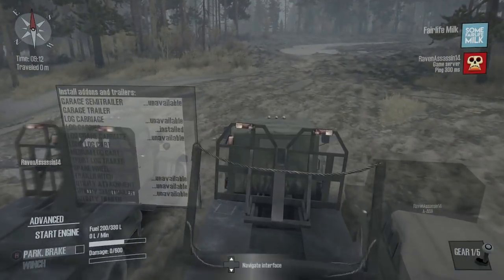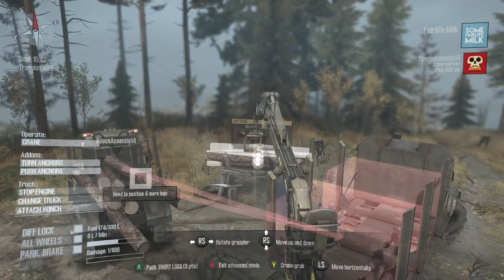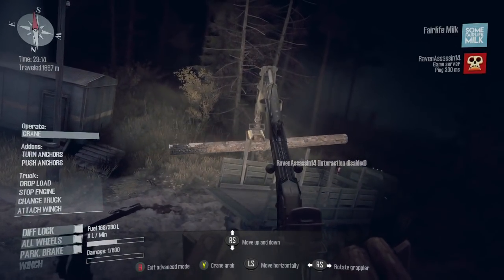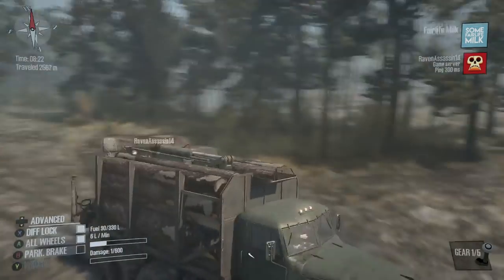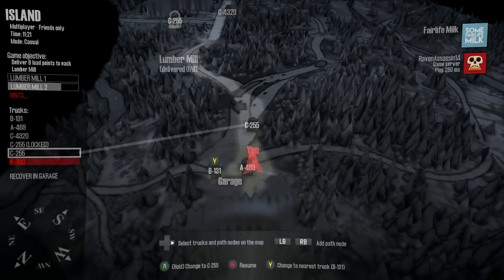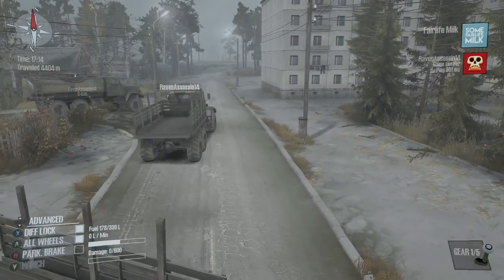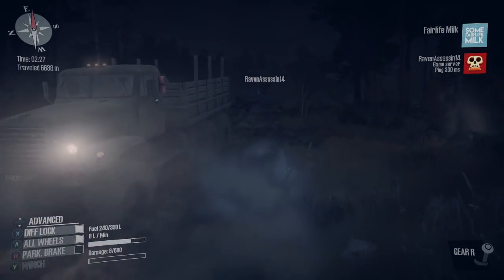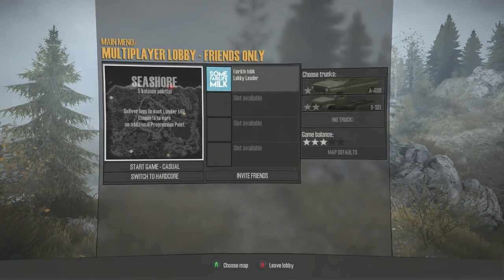Spintires: Mudrunner |Co-op| (Xbox One, PS4) "Multiplayer Time!"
It's time to check out Multiplayer in Spintires: Mudrunner! Thanks to Focus Home Interactive for giving us the opportunity to try it early!

Click the $ symbol below the chat (or on mobile to the right of the text box) to directly support the channel or you can now Sponsor my Live streams by clicking the sponsor button at the top of the chat!